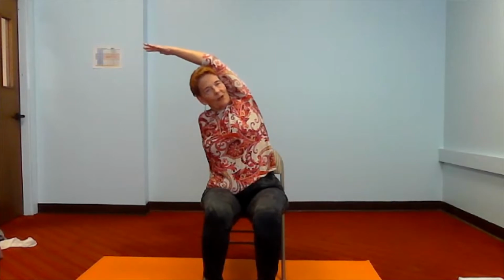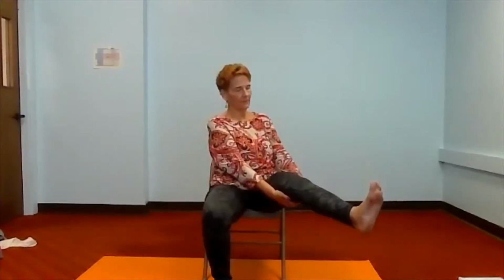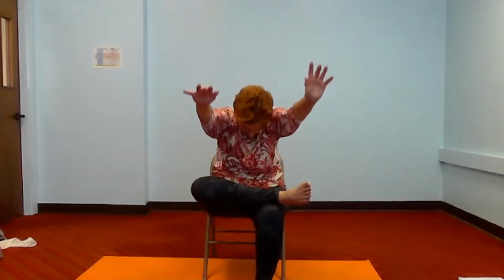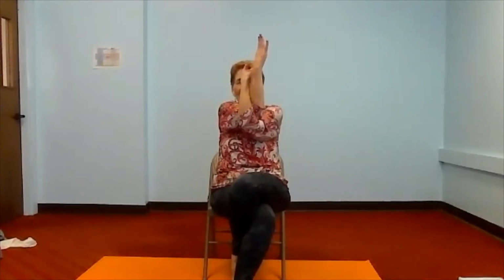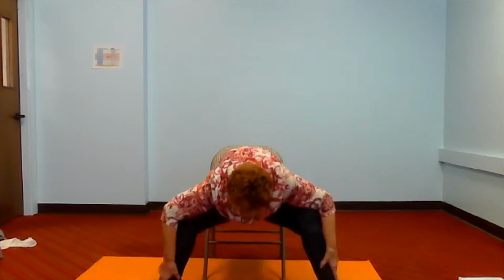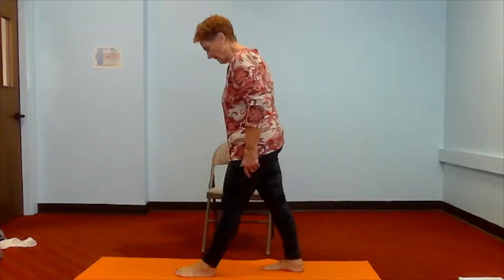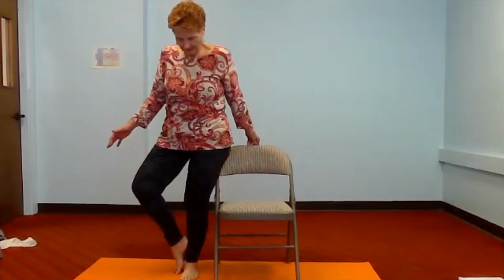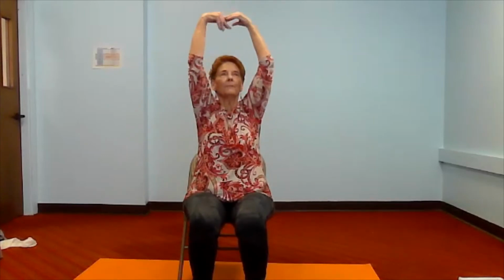PPLD Chair Yoga: Session 5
Join Loretta every Tuesday for a new virtual chair yoga session.

Restore balance, focus, and increase vitality by strengthening and stretching your body, clearing your mind and tuning into your breath. With the use of chairs, we explore the poses with a slow steady practice of movement and breath.

Videos premier every Tuesday on PPLD's YouTube Channel.